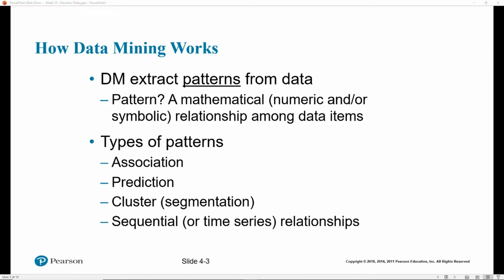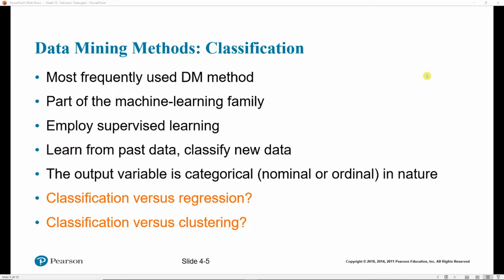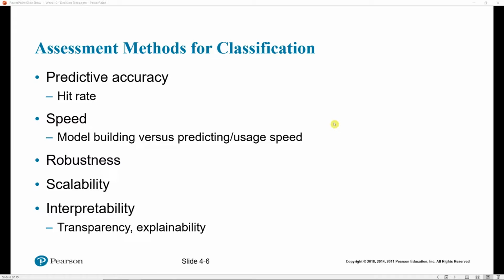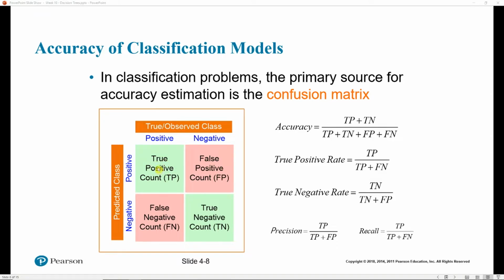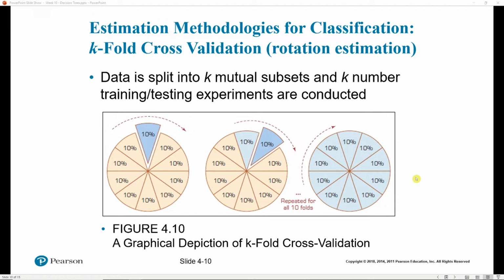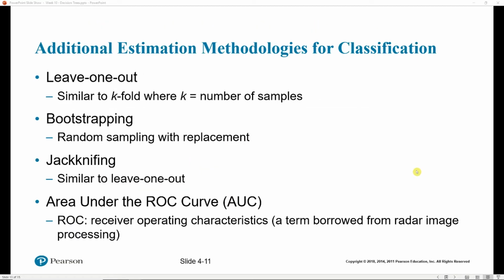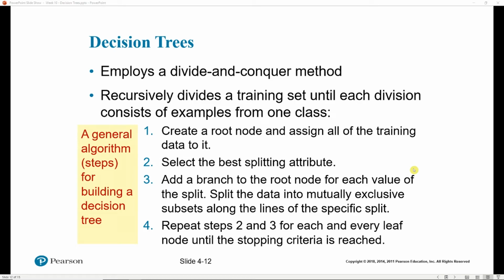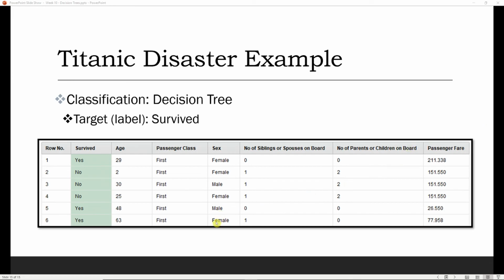Business Analytics: Introduction to Classification and Decision Trees